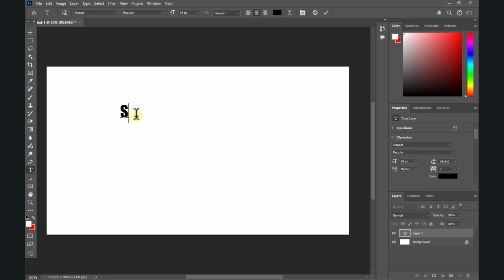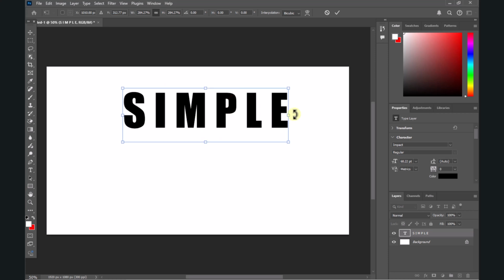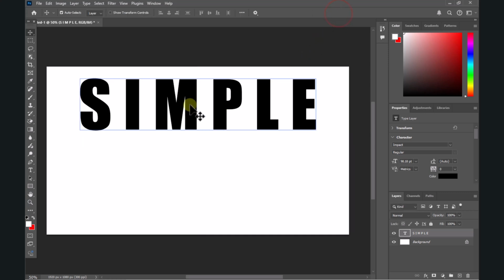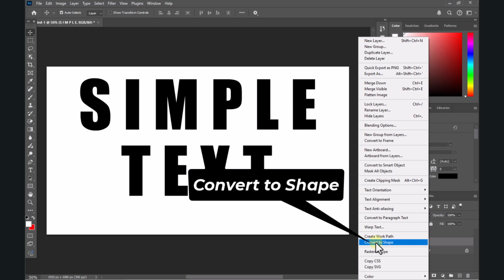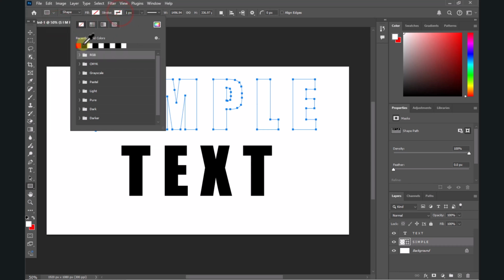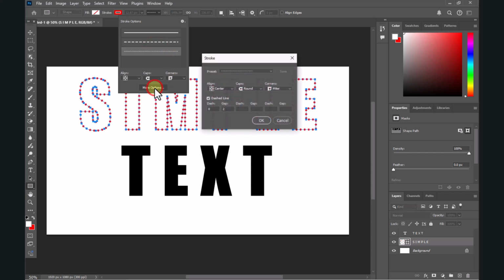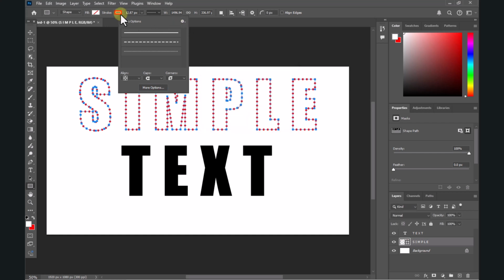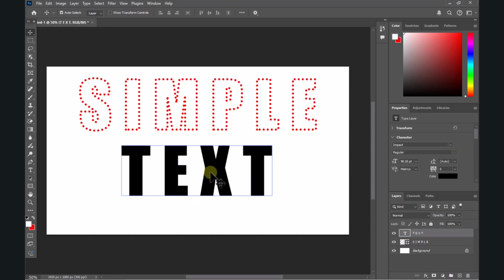How to Create Eye-Catching Dot Text Design in Adobe Photoshop 2025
🔥 Create Stunning Dot Text Designs in Photoshop – Step-by-Step Tutorial! 🎨

Want to design eye-catching dot text effects effortlessly? In this tutorial, we’ll guide you through the entire process, from selecting your text to customizing it with unique dot effects. Whether you're a beginner or a pro, this technique will help you enhance your graphic design skills and create professional-looking text designs with ease.

📌 What You’ll Learn:
✅ How to apply stroke styles for a creative dot effect
✅ Adjusting spacing & colors to make your text stand out
✅ Pro tips for using Photoshop effects to enhance text

💡 Perfect for graphic designers, content creators, and anyone looking to add a creative touch to their projects!